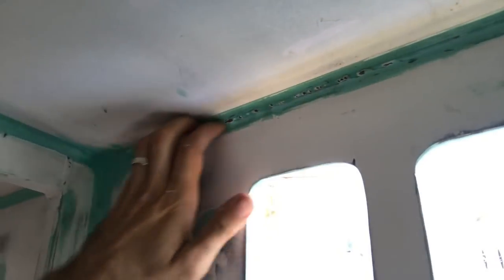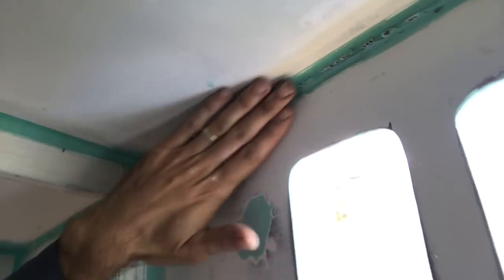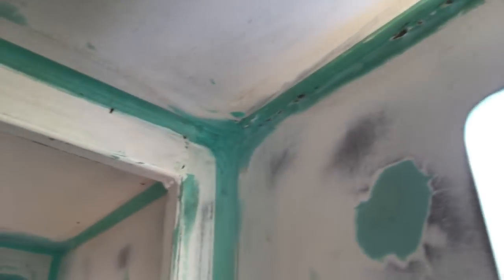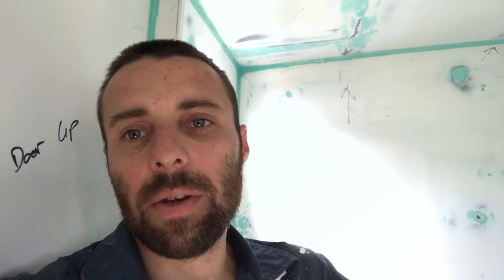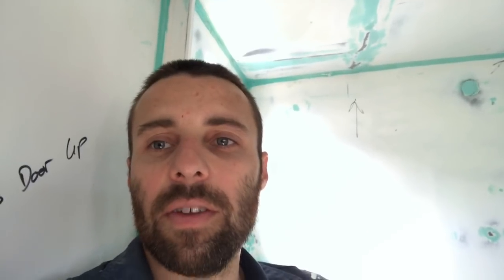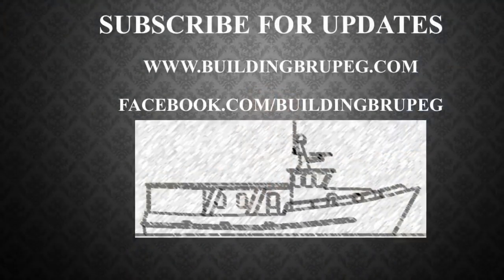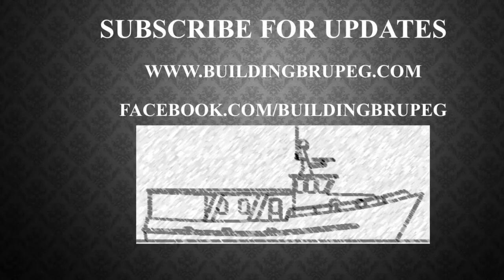Fairing a Marine Bathroom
Using Jotun Epoxy Fairing compound again to finish off the bathroom. all corners have now been radiused to 20mm and any low spots have all been filled. We are on the final sand and I cocked up the corners.